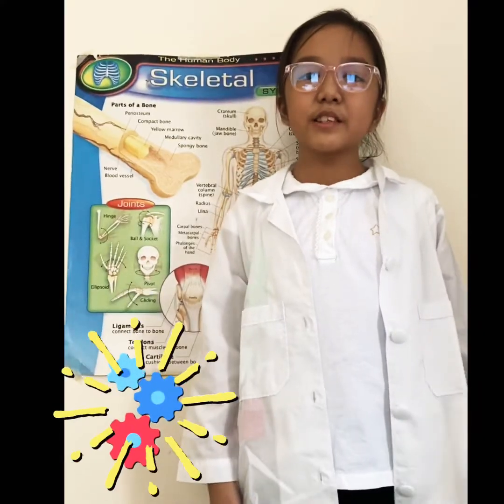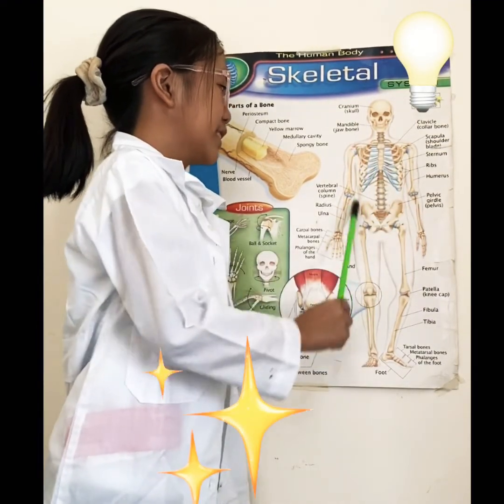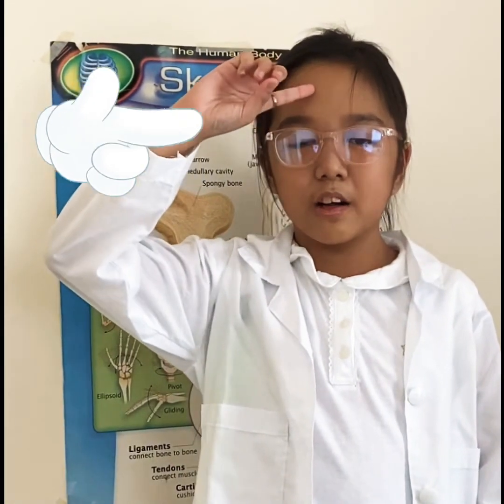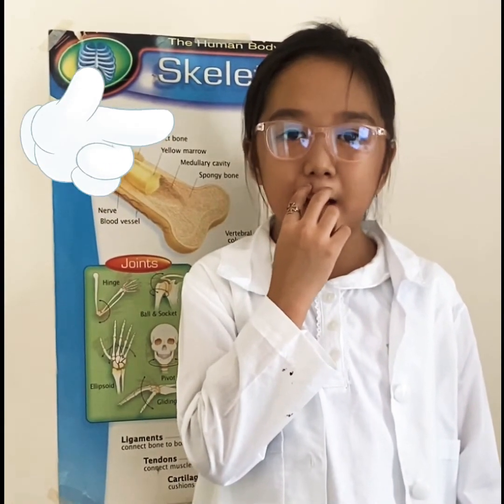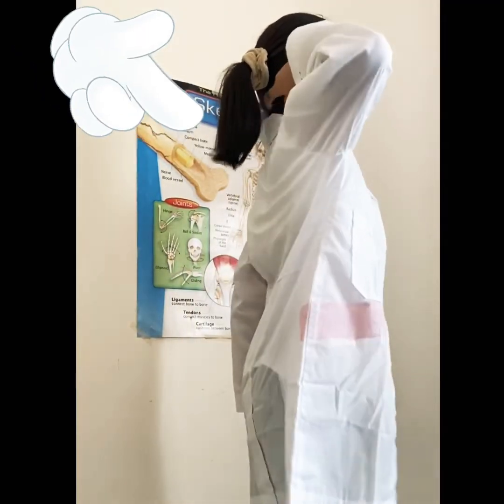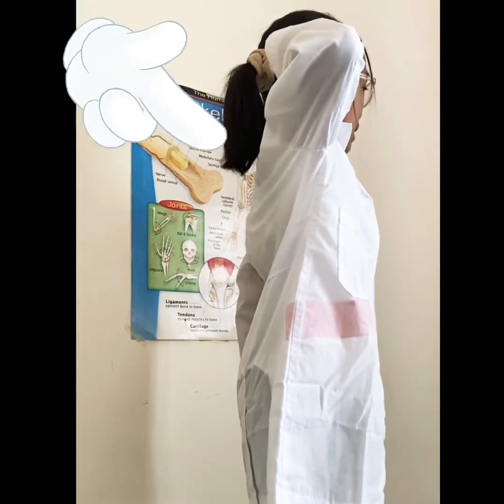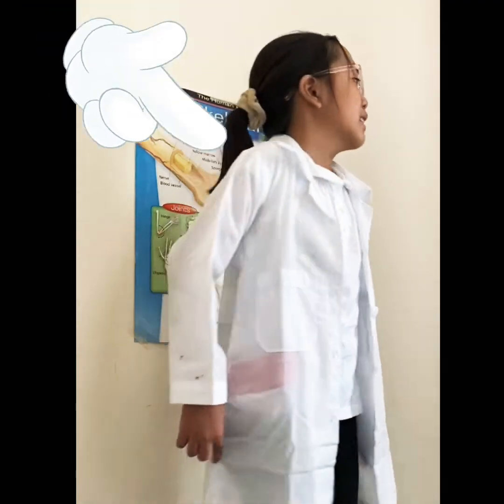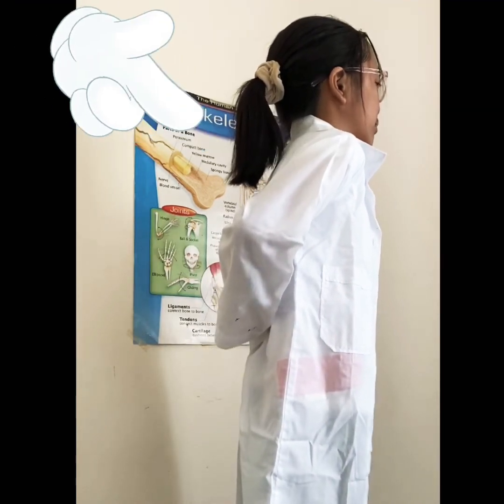🦴THE SKELETAL SYSTEM🦴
Demonstrations and Trivia’s of The Skeletal system. An educational and informative diversion for a child in ECQ.

LittleHandsCreation
Fritz Ocampo TIKTOK
Hannah Aquino
Tanjiro Kamado